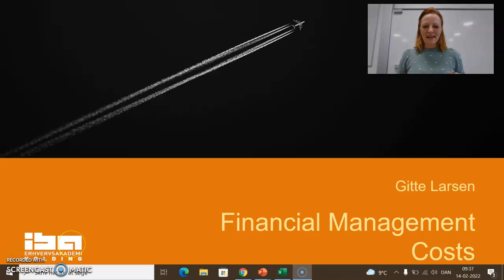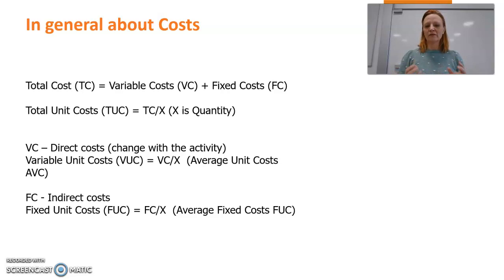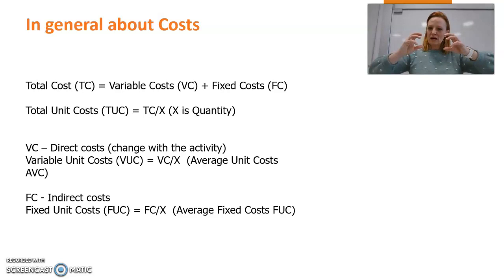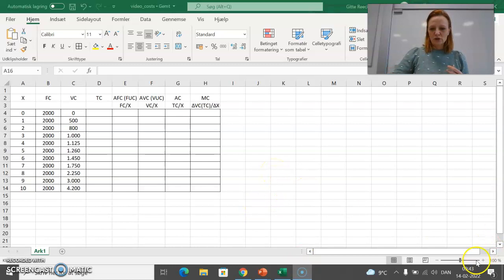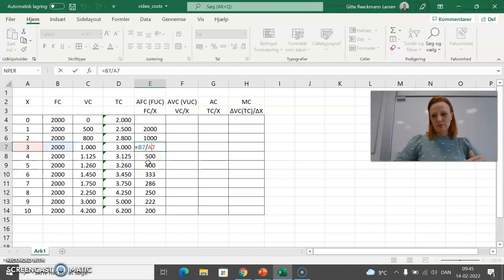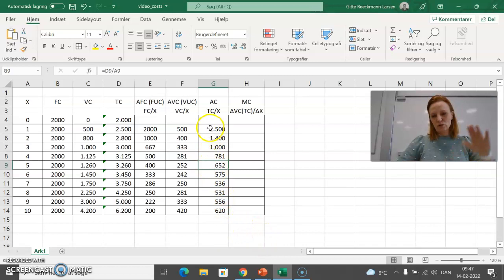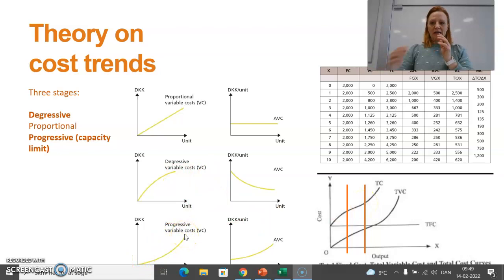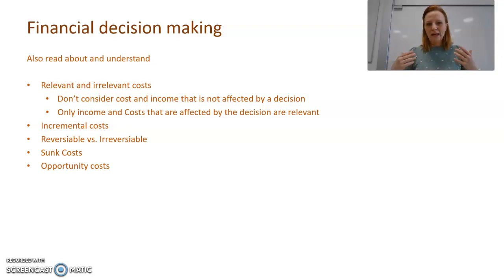2nd semester Concept of costs&marginal costs